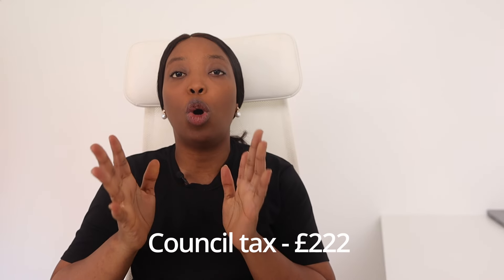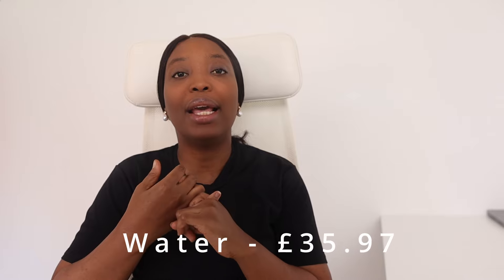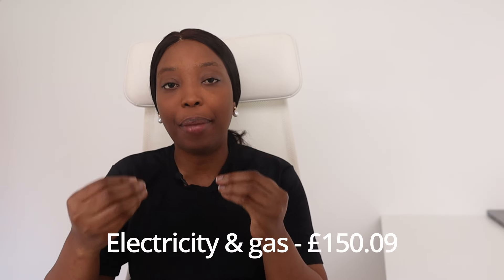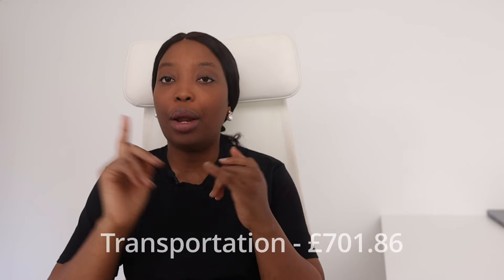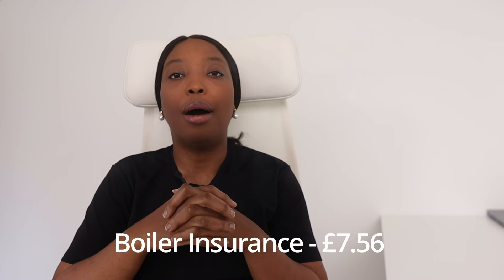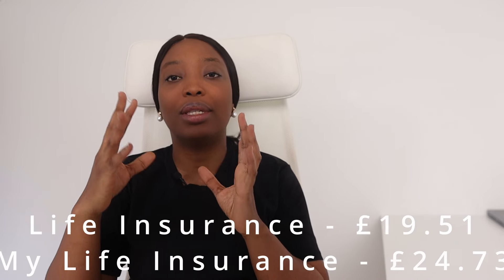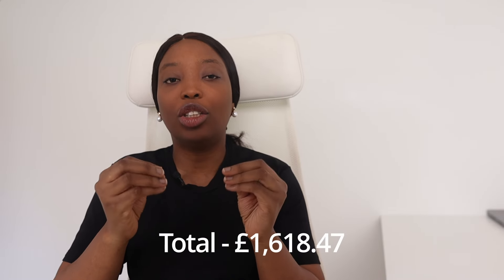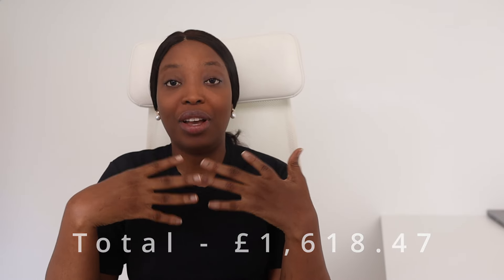Revealing the True Monthly Cost of Living in the UK for a Family of 3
This video reveals the true monthly cost of living in the UK for a family of 3 in 2024, providing you with a good understanding of the fundamental cost of living for a family in the UK.

Join me and over 40 million users who love Revolut.

🕒 **Timestamps:**
00:00 Overview
00:36 Housing cost
01:08 Utilities
03:11 Gorecies
03:35 Transportation
04:25 Childcare
05:01 Insurances
07:07 Total and what is not included

Related videos you should watch
First Month's Expenses as UK Homeowners Revealed and Secrets to Saving Big on Utility Bills

Kindly check for every and any information regarding UK visas and immigration.

Likewise, I do not help with any application, and I will not contact you to ask for money (you see, the channel is gaining traction, and there are spammers in the comments section). The best I can do if you contact me is to point you toward professionals who might help you, send you links I think might be useful, and answer your questions to the best of my ability. 🤍